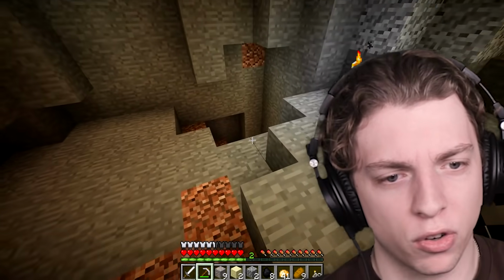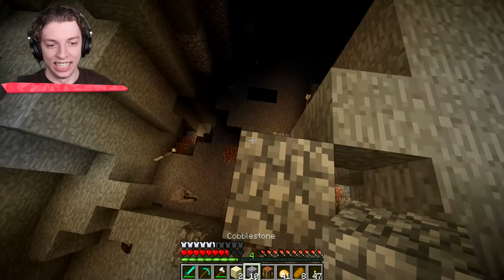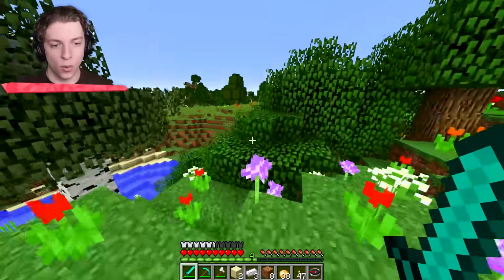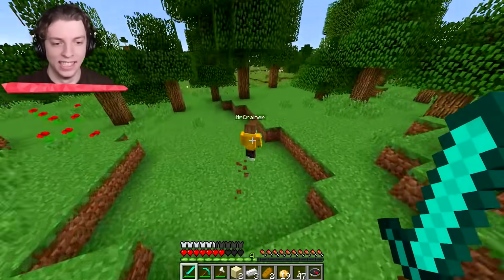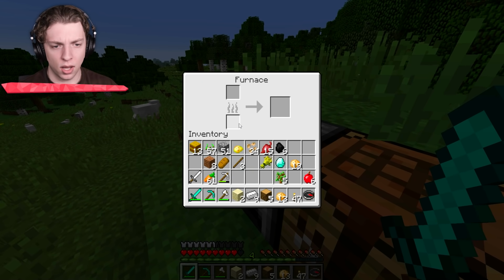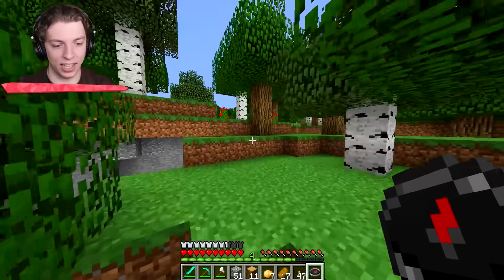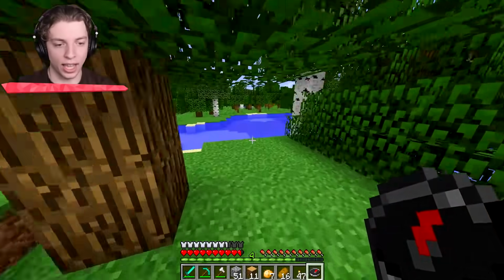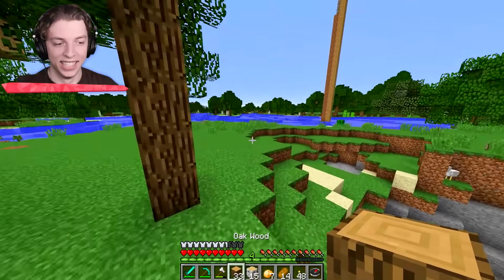SPEEDRUNNER vs HUNTERS With HACKS! (Minecraft)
SPEEDRUNNER vs HUNTERS With HACKS!